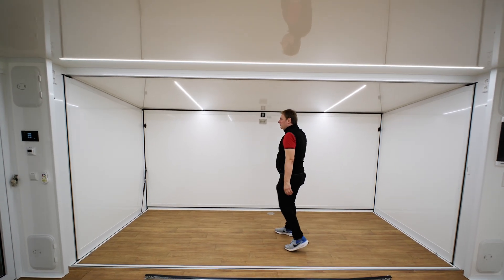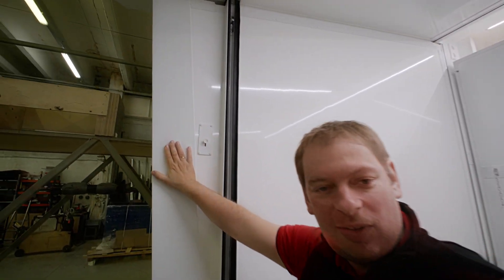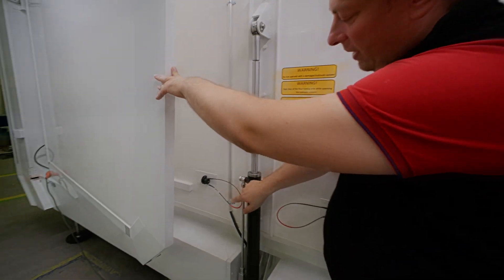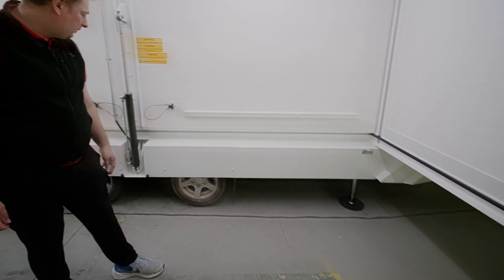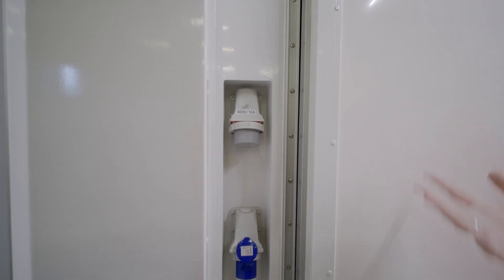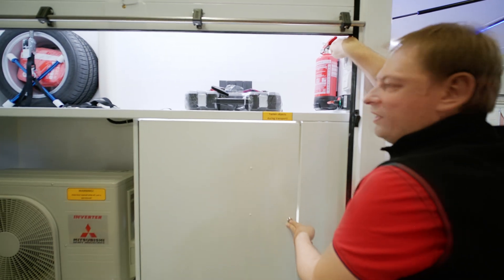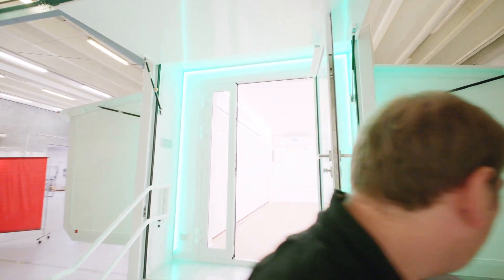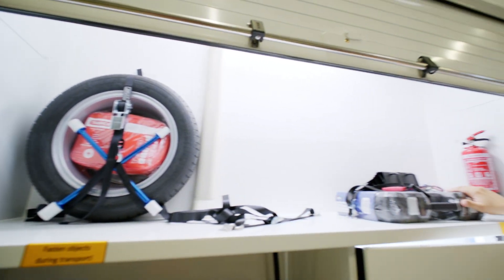Showing some small improvements on the Rolling Unit XL model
i will walk you through the small updates that we have done in 2024 to improve the product.

1. Improved roof latching system- no more ugly latches on the walls.
2. Folding end walls now latch into place no more magnets used.
3. Electrical system that can be switched between 3 phase or 1 phase connection.